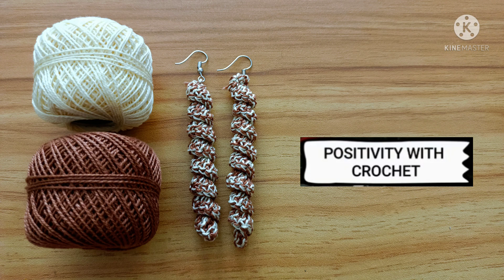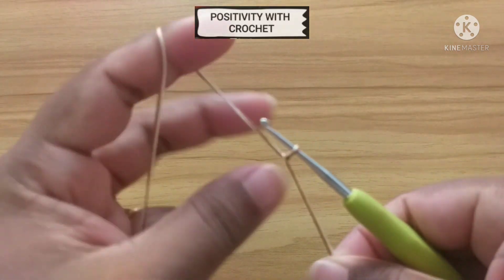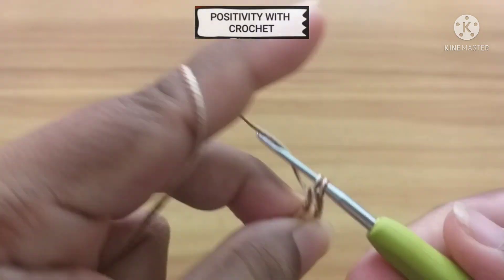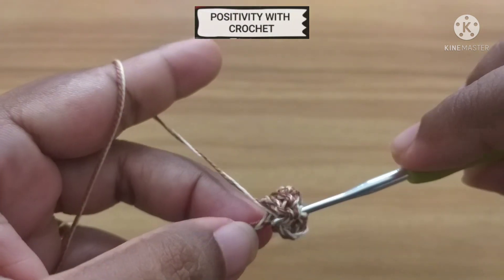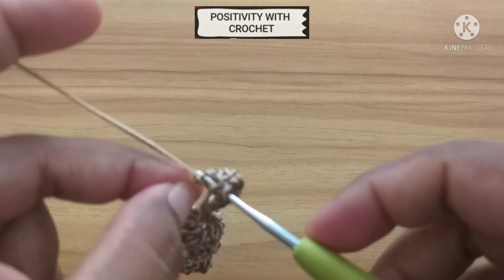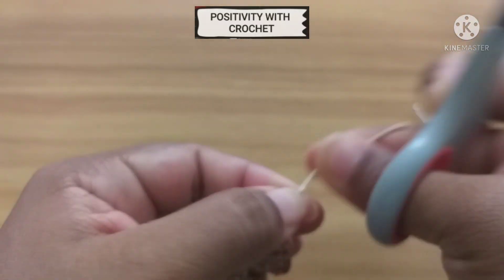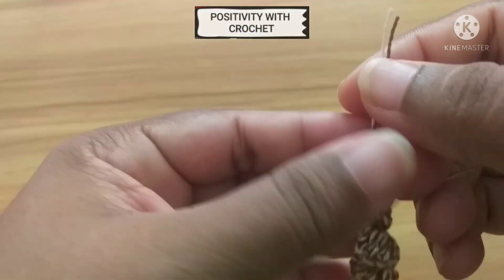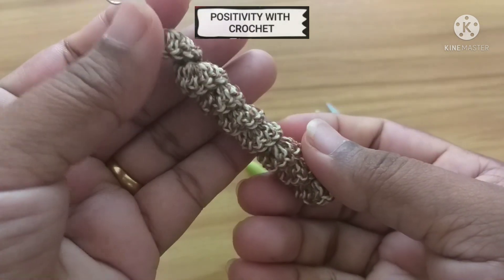How to Crochet Curl Earrings